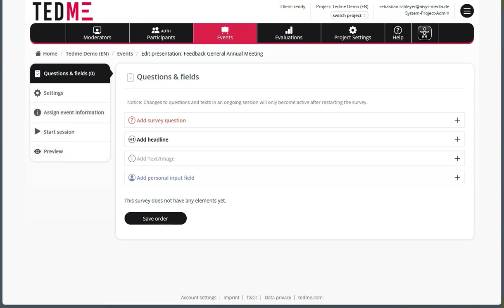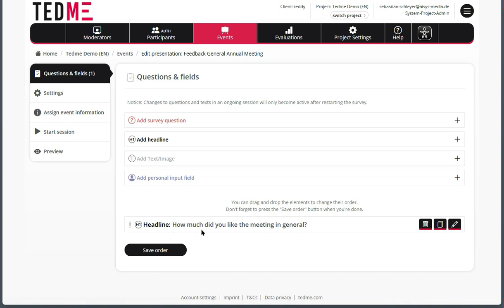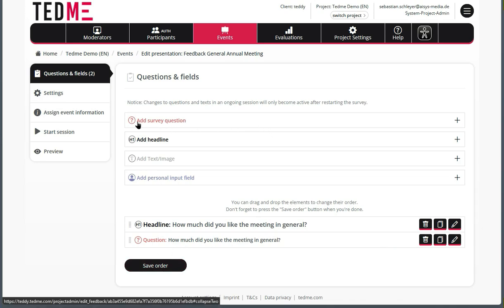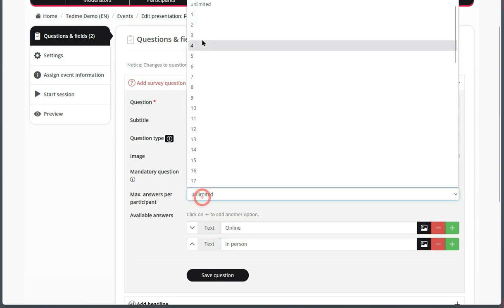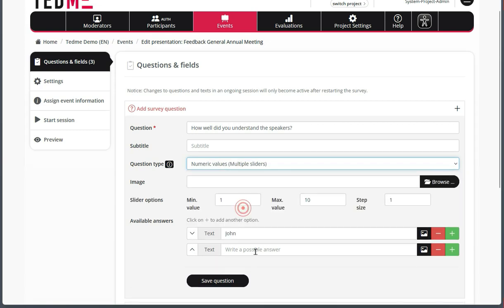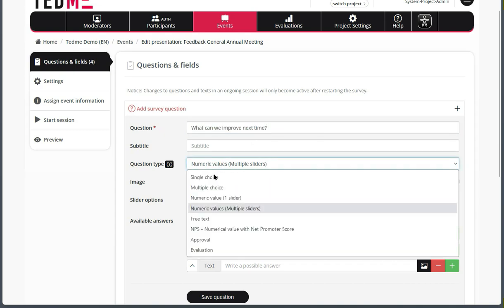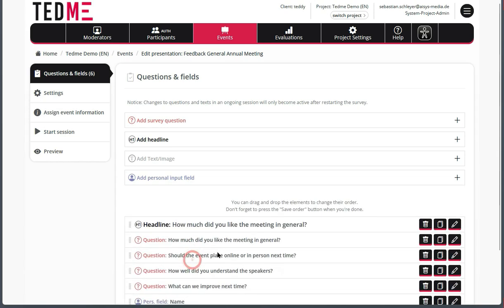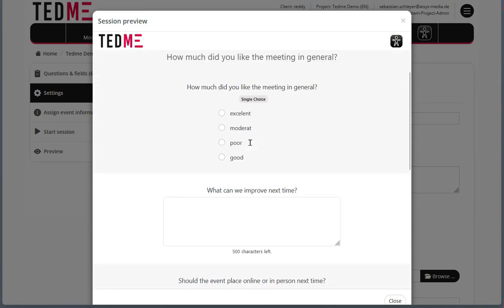Create a survey